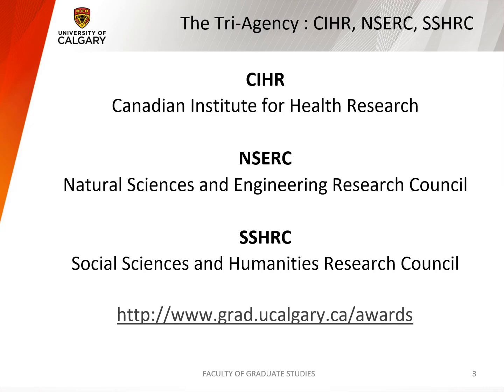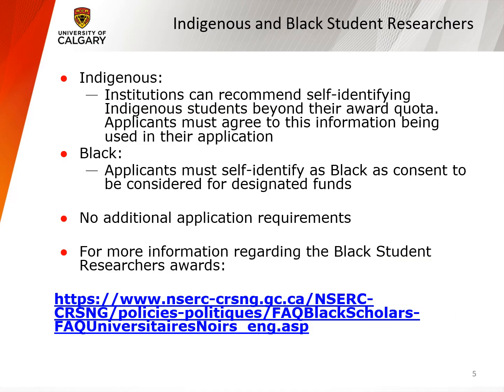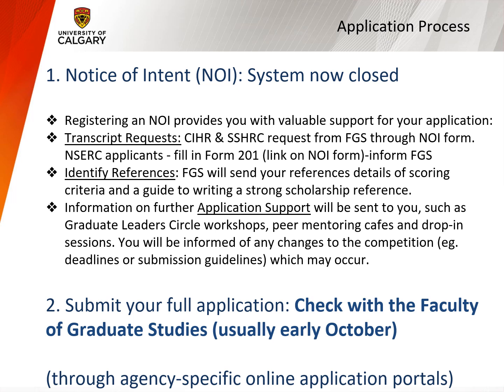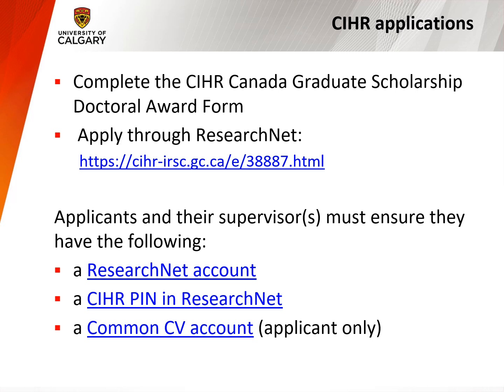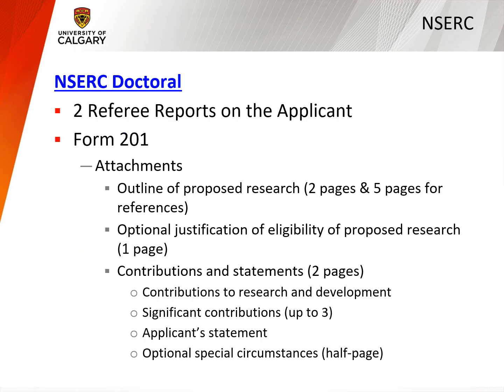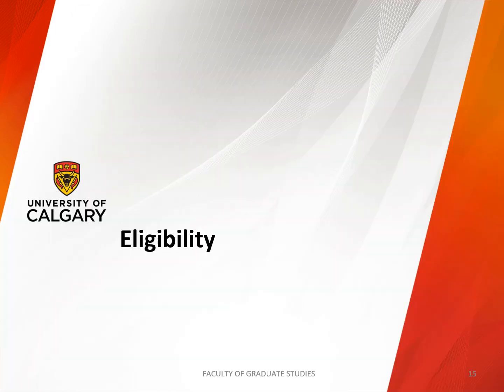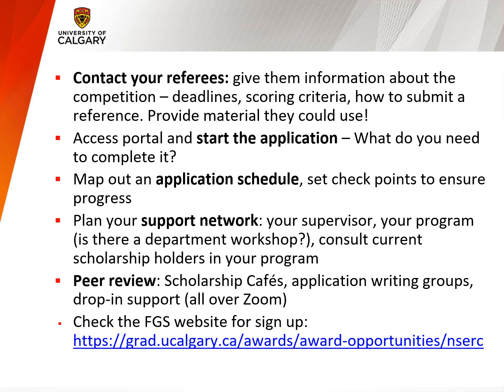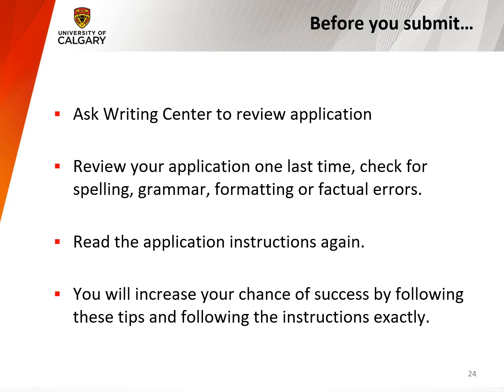CGS-Doctoral Scholarship: Eligibility and Timeline